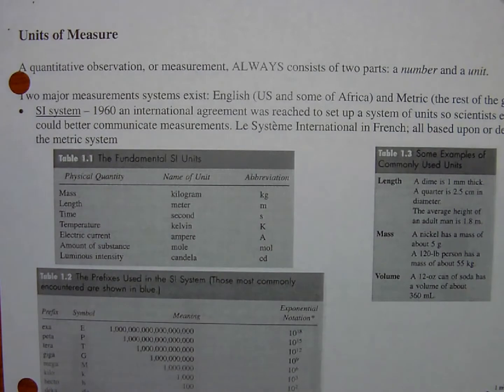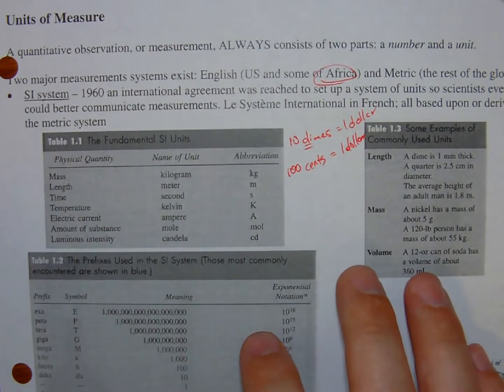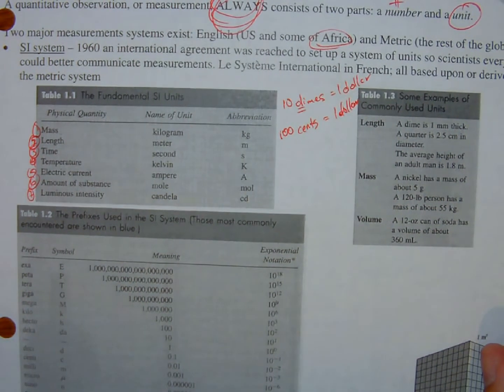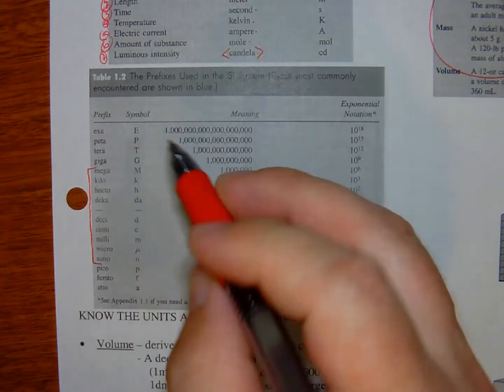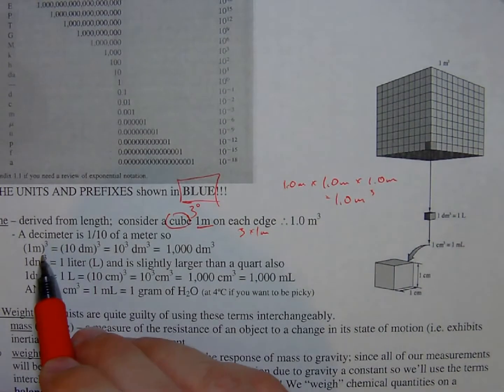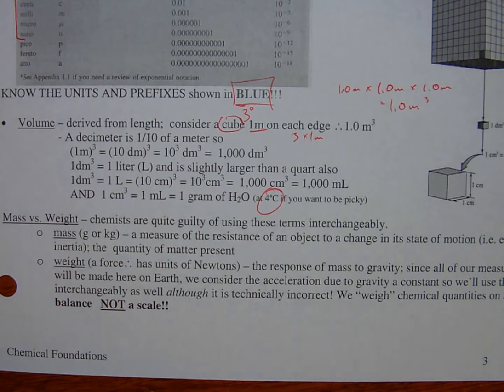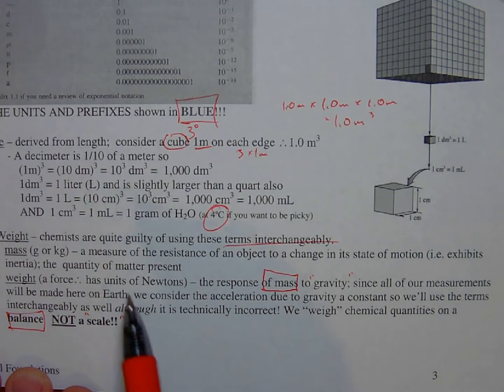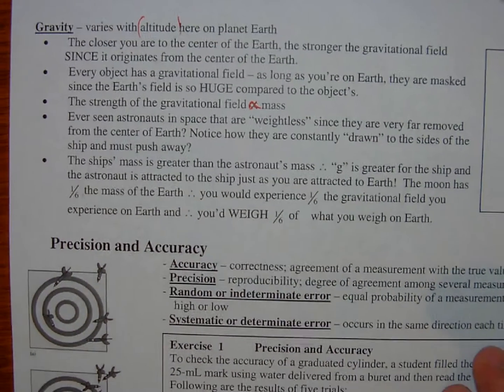AP Chem Ch 01 Pt 04